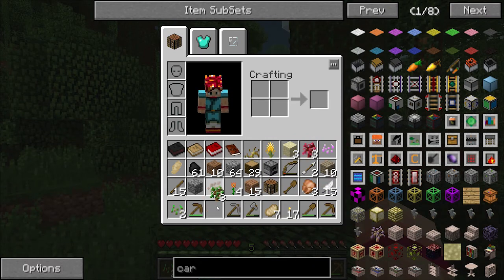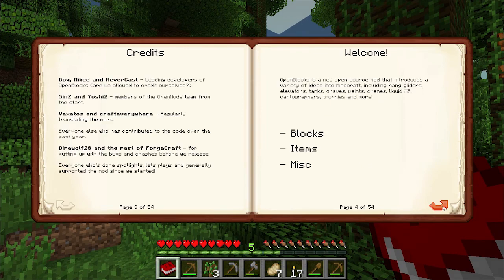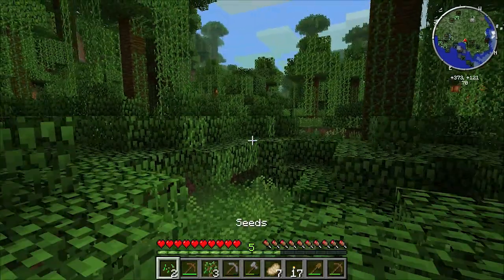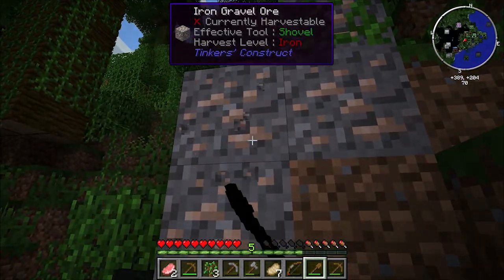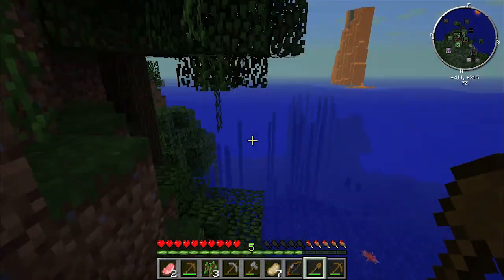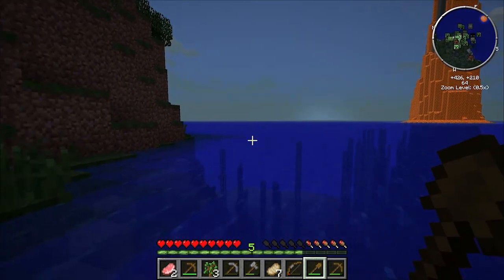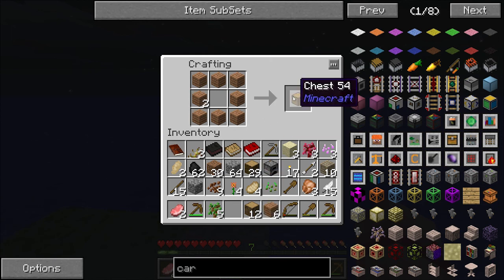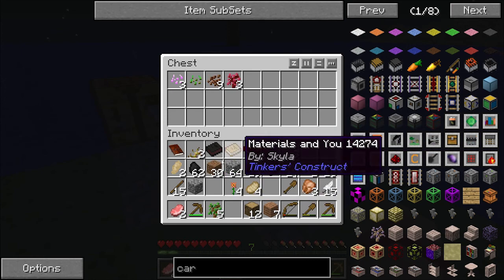Mod Hoarding - Around I Go - Part 2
I make little progress in conversation as well as travel!